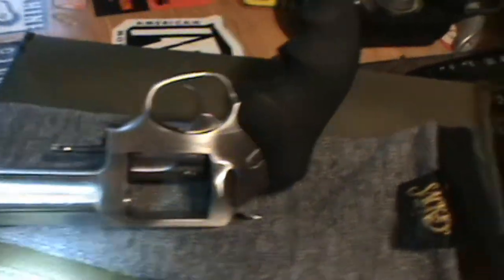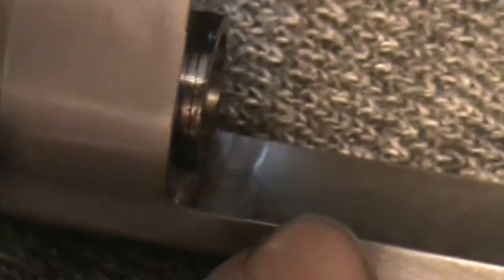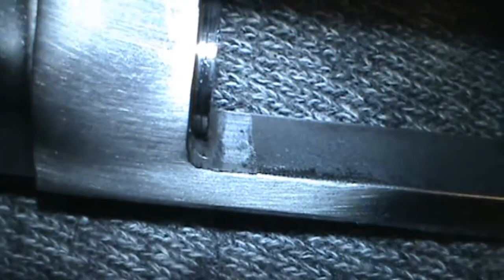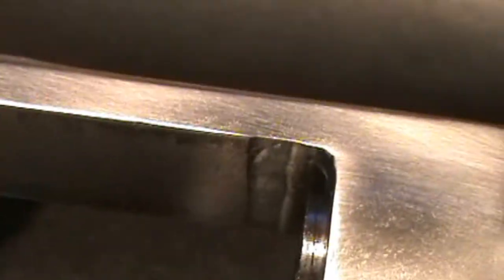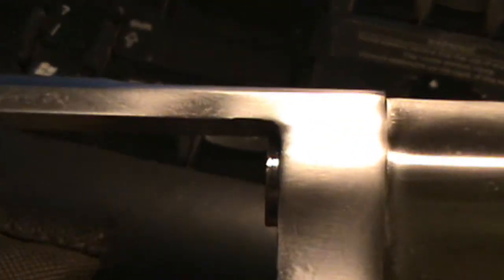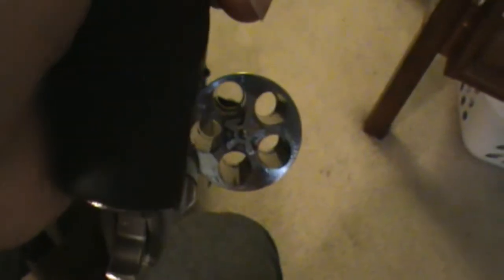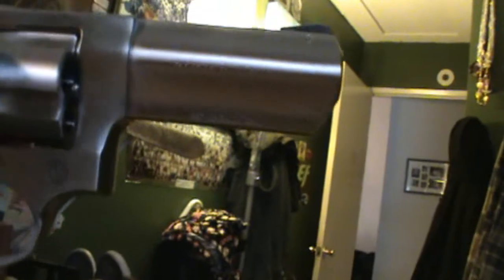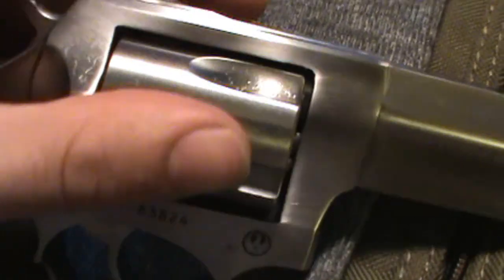Ruger SP101 flame cutting & top strap erosion problem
This is my ruger sp101 chambered in 357 magnum.
This gun has seen estimated 100-150 rounds through it.
100 of those rounds have been .38 special & the rest 357 magnum
All are PMC Bronze ammo.
Let me know what you think, thanks.